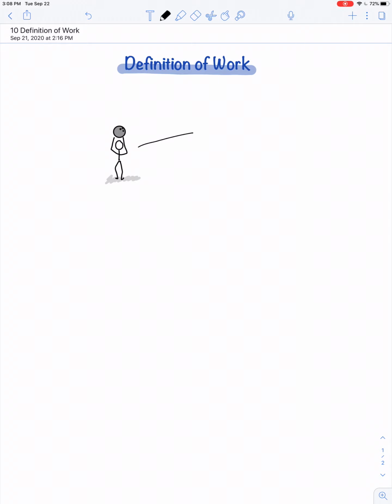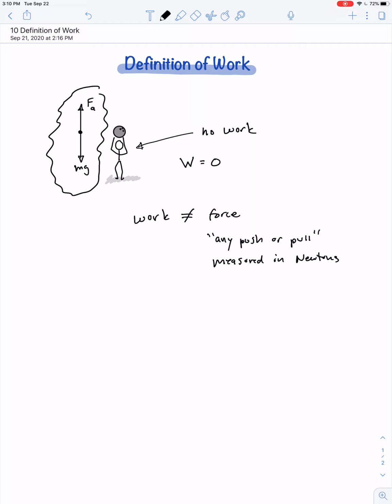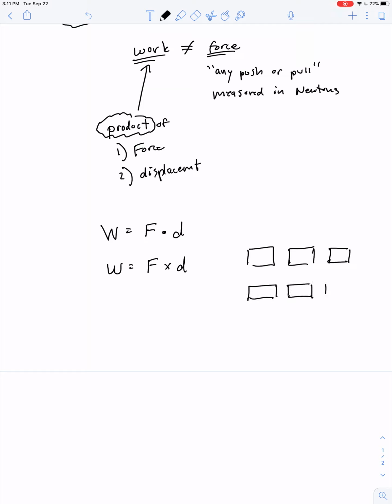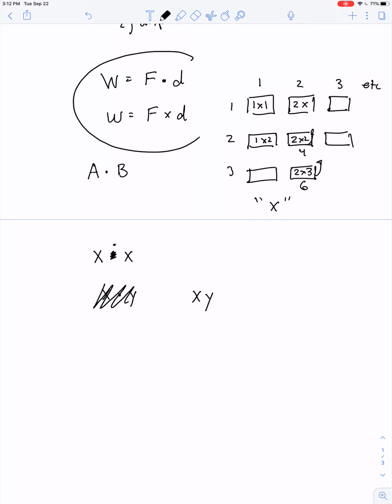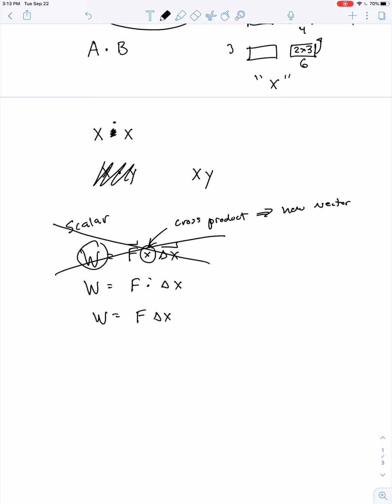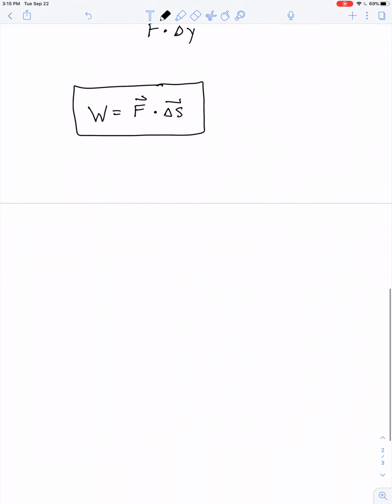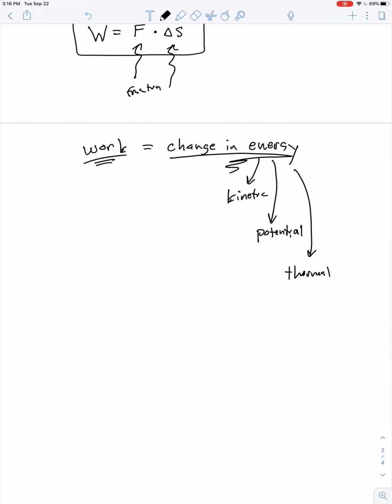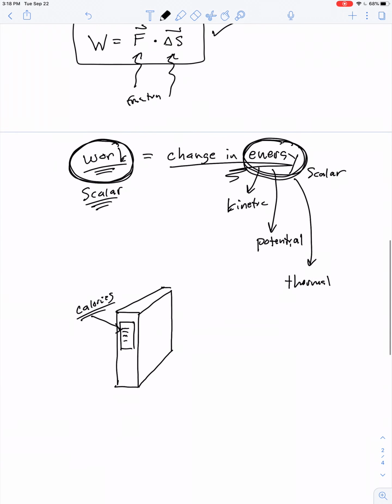Definition of Work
Work is the product of force and displacement. More specifically, it is the "vector dot product" of force and displacement.

W = F·Δs
or
W = FΔs cosθ

Work is also always equal to some sort of "change in energy". Meaning "work" and "energy" share the same units of measurement, which happens to be "Joules" in the metric system.